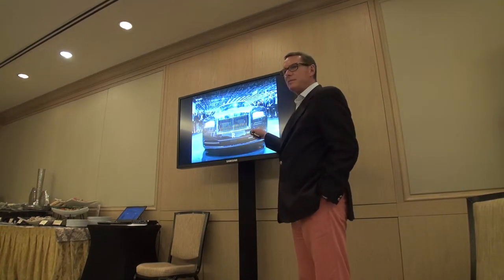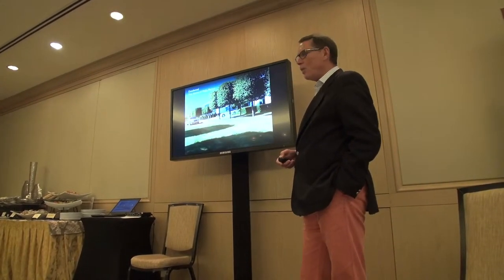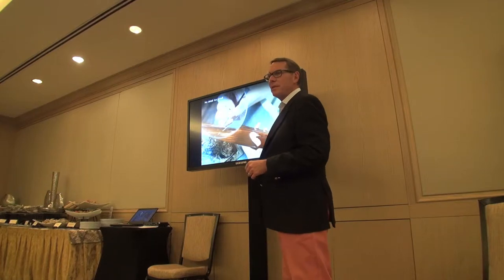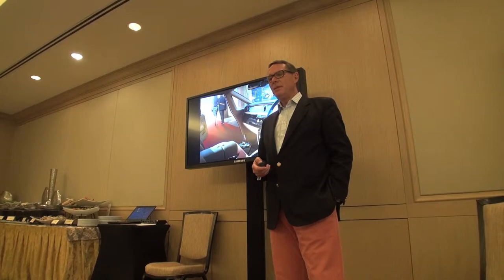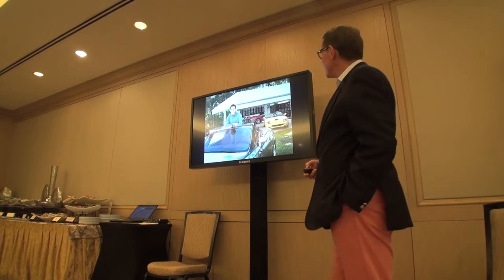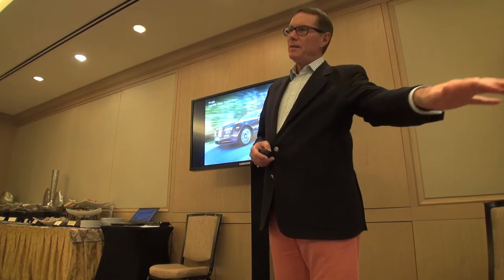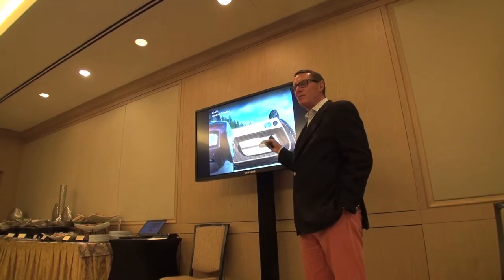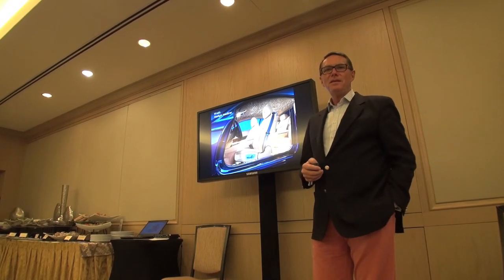2014 Rolls Royce Wraith Presentation by Richard Carter Director of Global Communications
2014 Rolls Royce Wraith Presentation by Richard Carter Director of Global Communications.